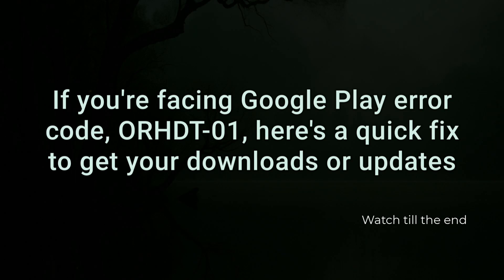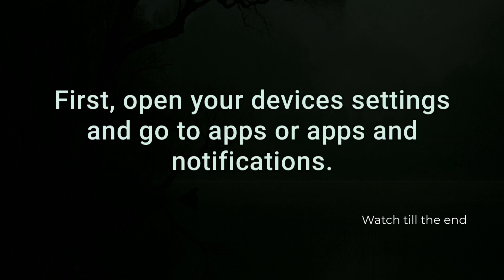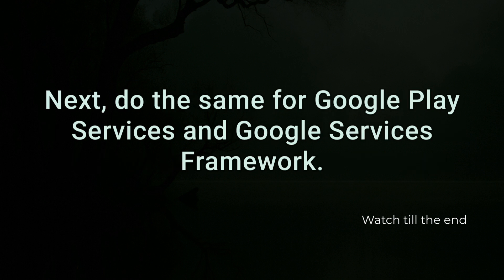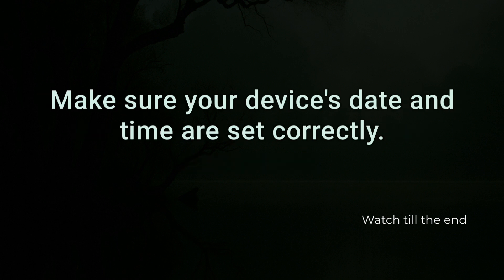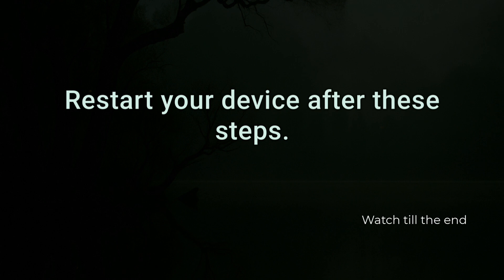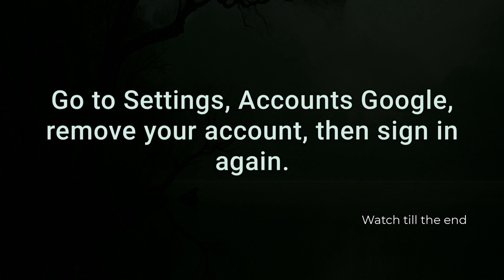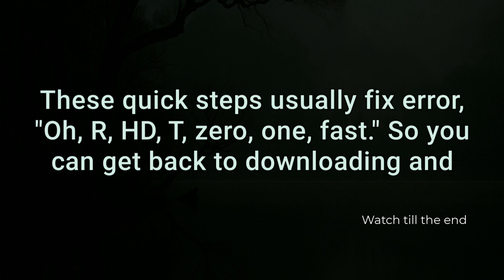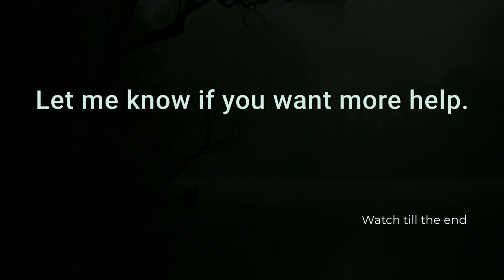Google Play Error Code OR HDT 01 (Quick fix)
Seeing Google Play Error Code OR-HDT-01 during payment? This quick fix guide helps you resolve it fast! Learn how to update your payment method, check billing details, remove and re-add your card, and clear Play Store cache. We also cover switching to a different payment option and ensuring your Google account is properly verified. Follow these easy steps to fix the OR-HDT-01 error and complete your purchase smoothly.